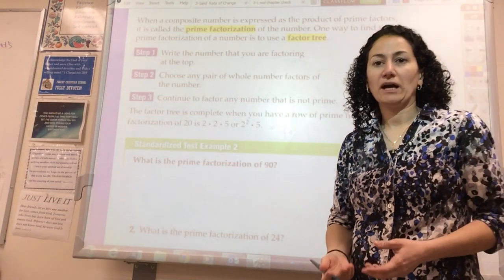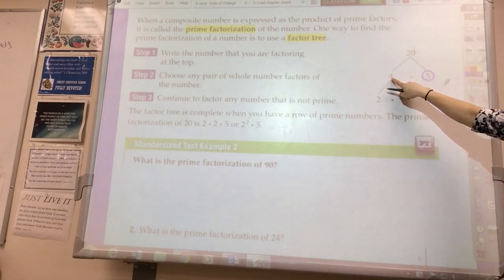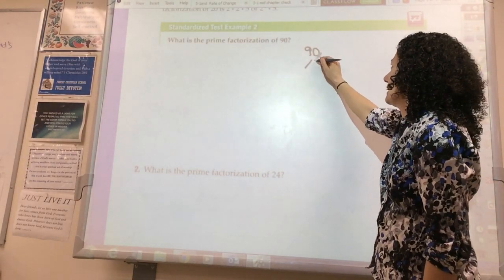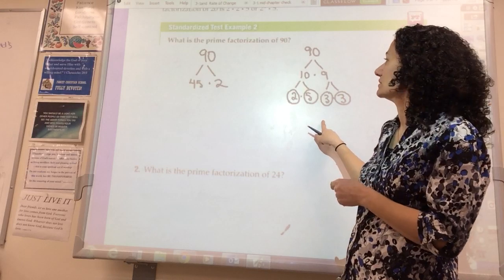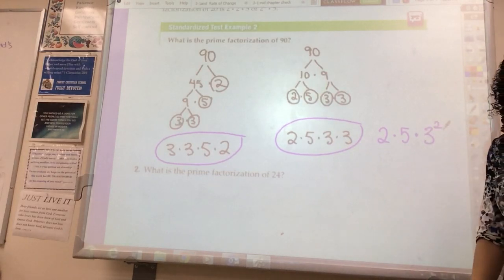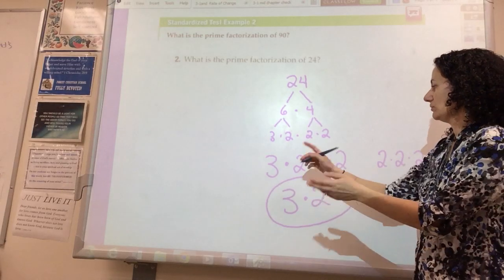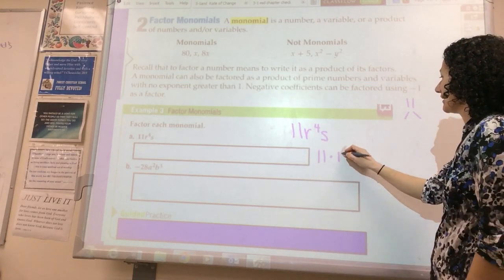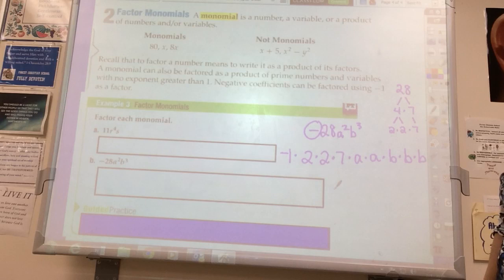prealgebra prime factorization lesson 9 2